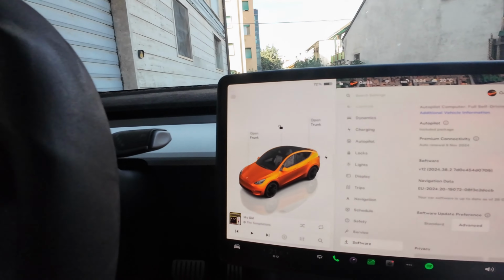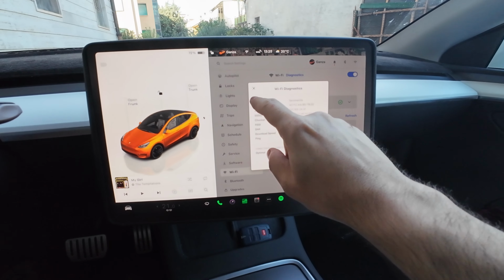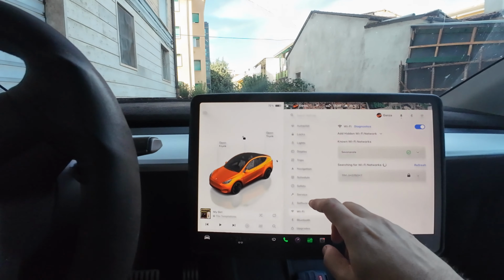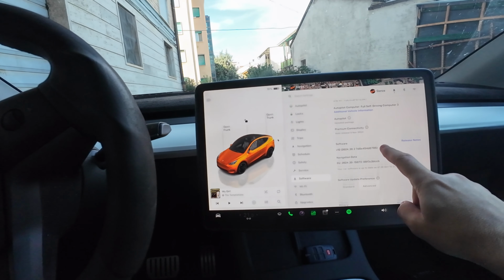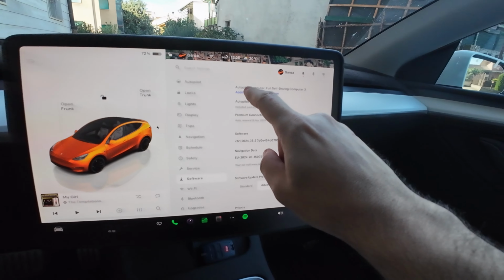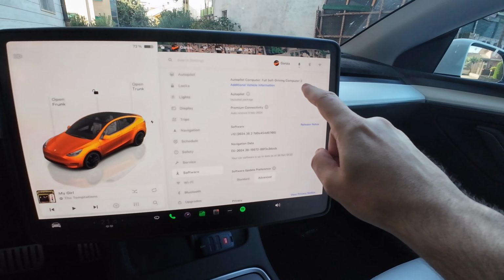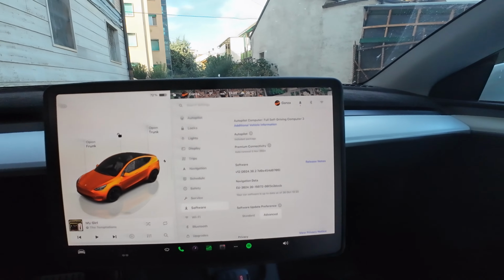Tesla Update 2024.38.2, Undocumented changes, HW info, WiFi Diagnostic, Curve and more!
There are some Undocumented changes in the Tesla Update 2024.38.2. HW info, Curve Assist, Improved Voice Recognition

00:00:00 Intro
00:00:34 WiFi Diagnostic tool
00:01:16 HW info
00:01:38 Curve Assist
00:02:33 Improved Voice Recognition
00:03:35 LiveOne

Cabin Accessories
Frunk Accessories
Trunk Accessories
External Accessories
Tools Accessories
BTC: 1K1BMnmjhbCvL4EtwReqiN6edwKvvo4yto
ETH: 0x454A388DB957680bab67a3E8BeBb719b6A957385